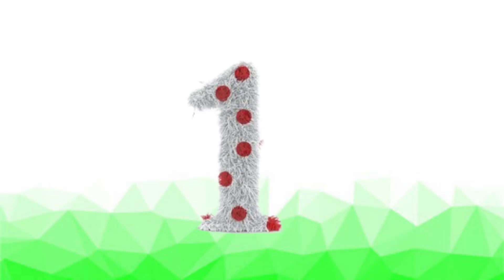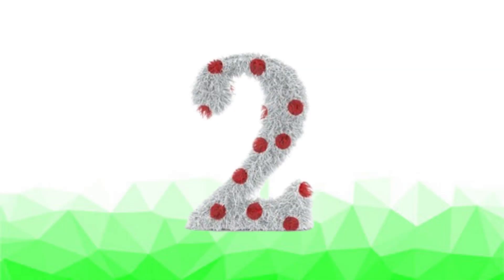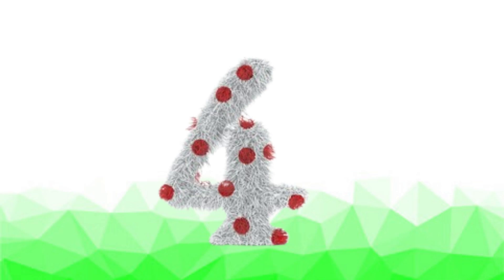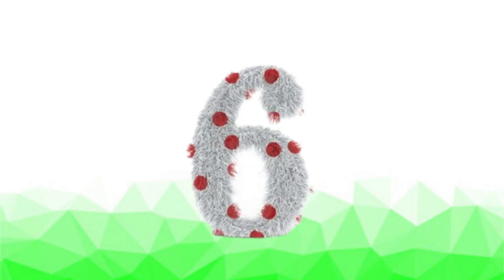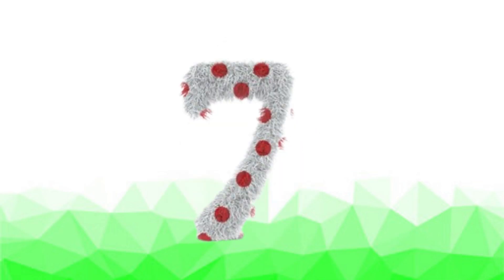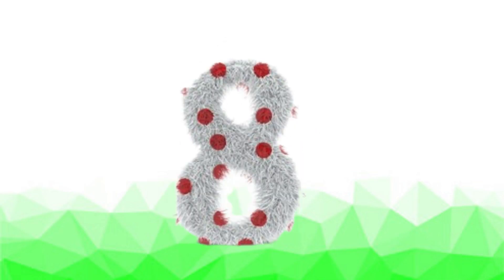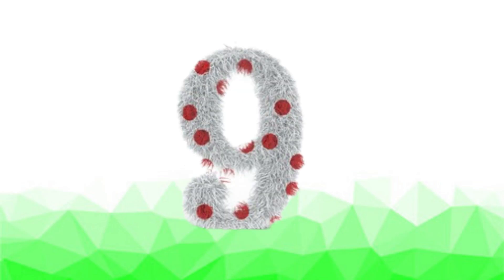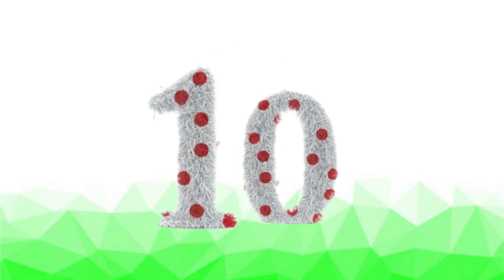ABC Song | ABC Nursery Rhyme | A for Apple | ABC Phonics Song | ABC Alphabet Songs for Children